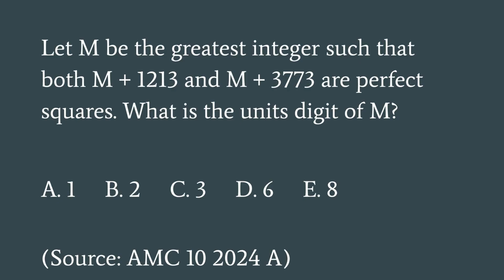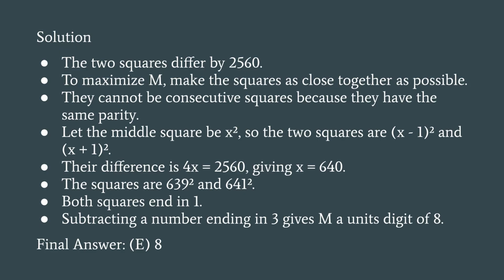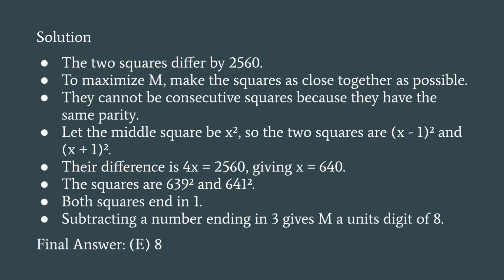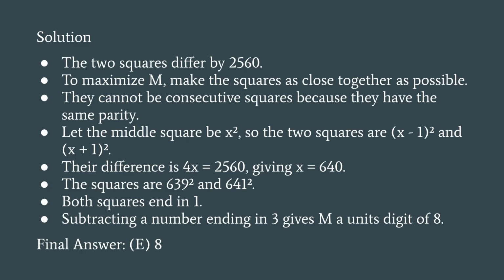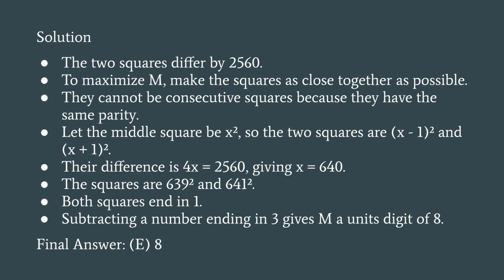AMC 10 2024A Problem 15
The problem and solution to AMC 10 2024A Problem 15.